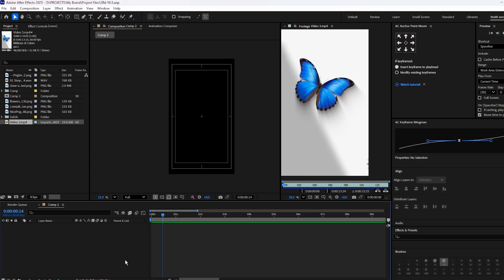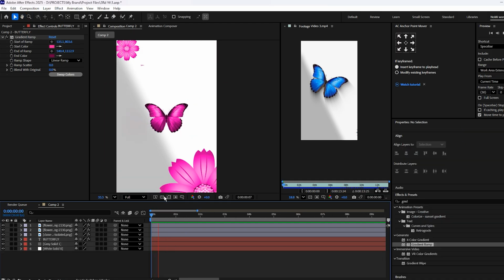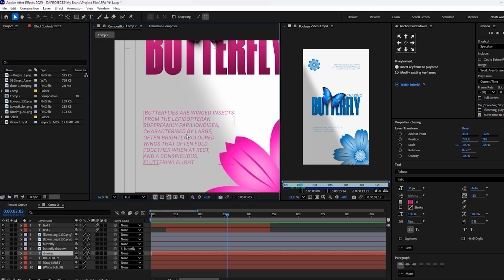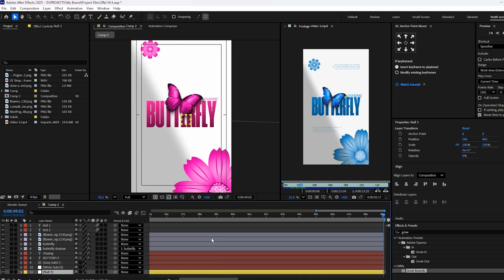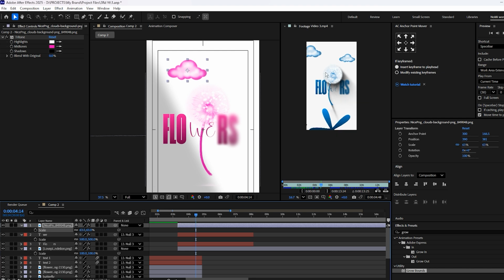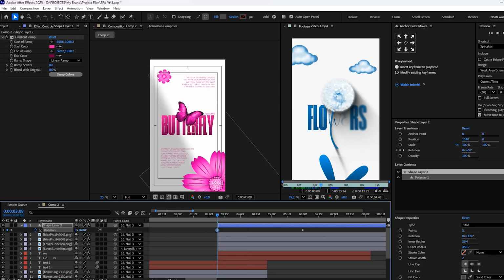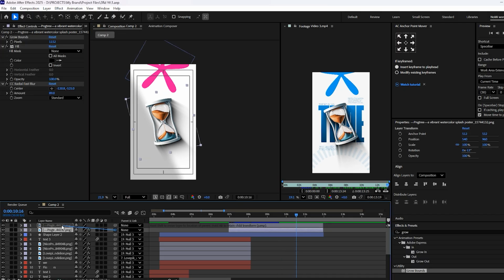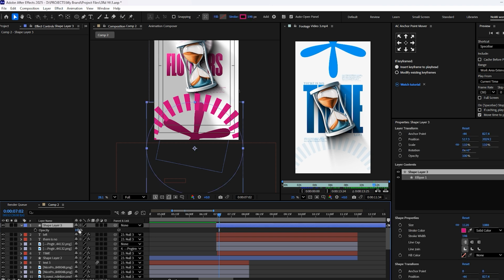How to Edit Viral Minimalist Reels in After Effects (Step-by-Step Tutorial)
In this step-by-step tutorial, I show you how to edit viral, minimalist-style Reels in Adobe After Effects. Whether you’re a beginner or an experienced motion designer, you’ll learn essential After Effects tools and techniques to make your Instagram Reels and TikToks stand out. We focus on a clean, minimalist aesthetic that’s trendy and highly engaging. Free project files and assets are included in the description so you can follow along and customize the animation for your own content.

The video covers creating dynamic animations, smooth transitions, and kinetic text effects – all optimized for vertical Instagram Reels and TikTok videos. Whether you’re editing content for personal use or clients, these motion design tips will help your videos go viral by tapping into popular styles.

In this video you’ll learn:
-How to animate simple shapes and text for a minimalist motion design look.
-Editing tricks to make your Reels more eye-catching and viral.
-Techniques for formatting After Effects projects specifically for Instagram Reels and TikTok.
-How to use the free After Effects templates and assets (download links below) to create these animations easily.

Both basic and advanced editing tips (suitable for all skill levels) to sharpen your motion graphics skills.